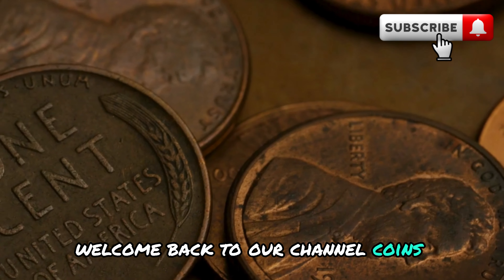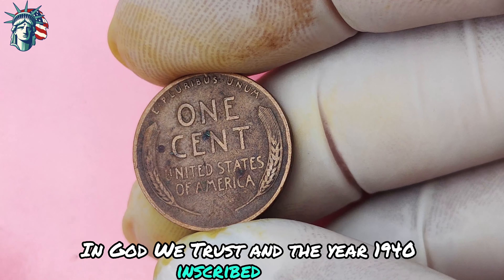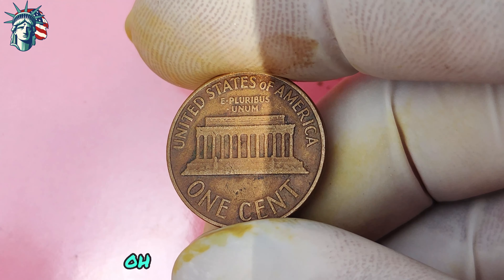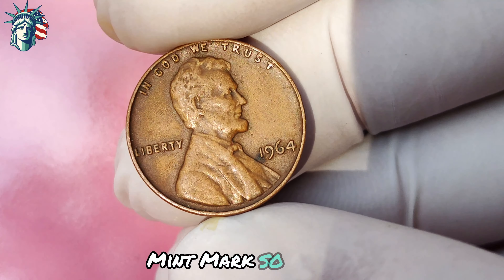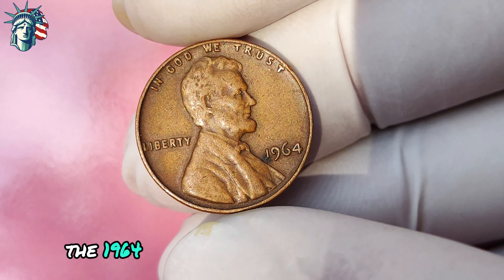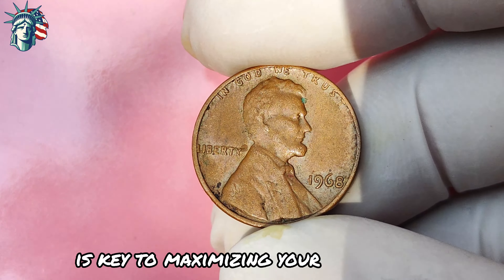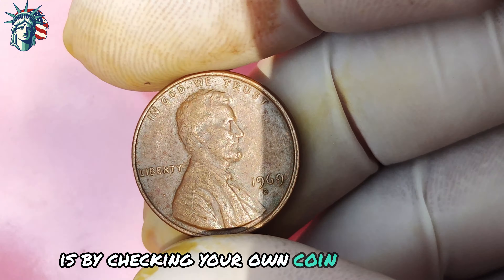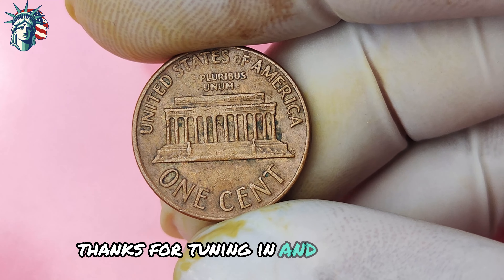Top 7 Ultra US One Cent Rare One Cent Penny Coins Worth huge money! Valuable One Cent To Look For!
Discover the top 7 ultra rare US one cent penny coins worth huge money! Learn about valuable penny coins to look for in this informative video.